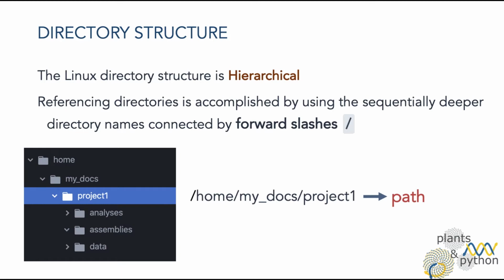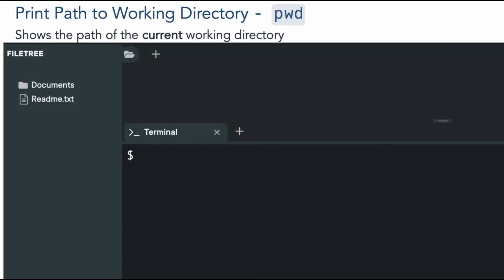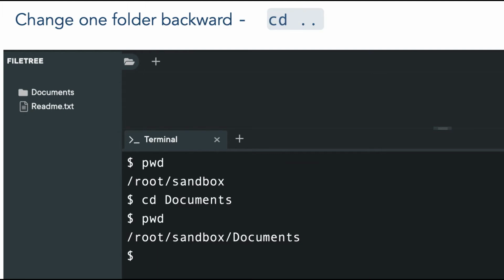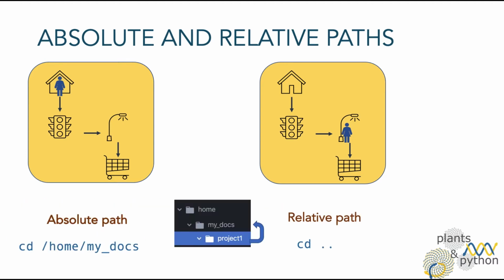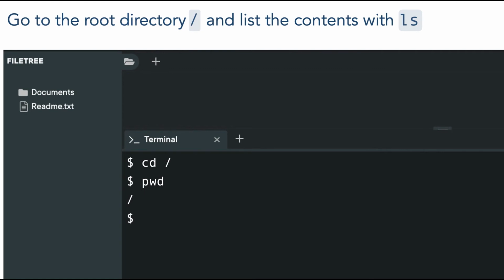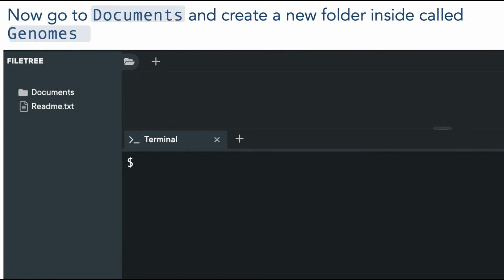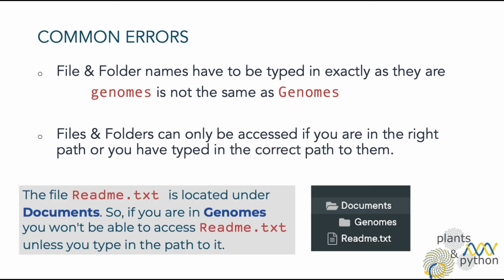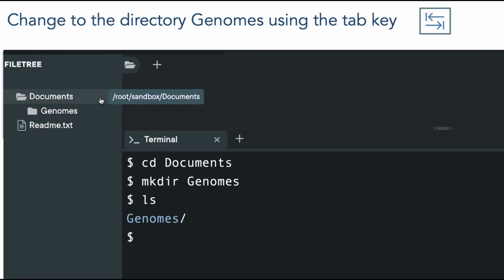Plants & Python - Command Line Lesson 03. Exploring Folders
For subtitles in English, click on the "Subtitles/closed captions" icon or "Settings" and select "English" under "Subtitles/CC".
Para ver subtítulos en 'Español' da clic en 'Subtítulos/CC' o 'Configuración' y elige el Español.